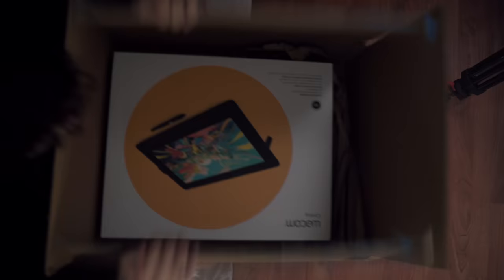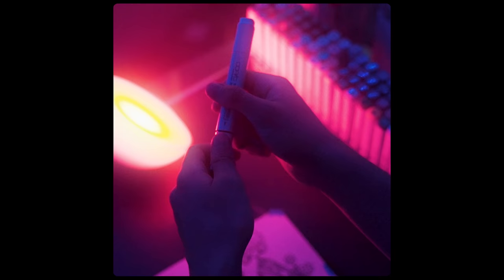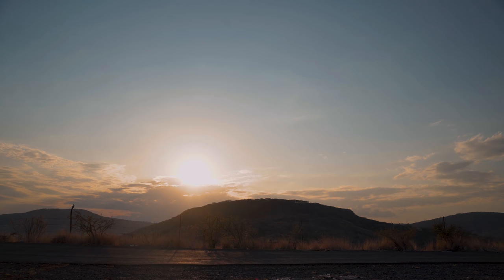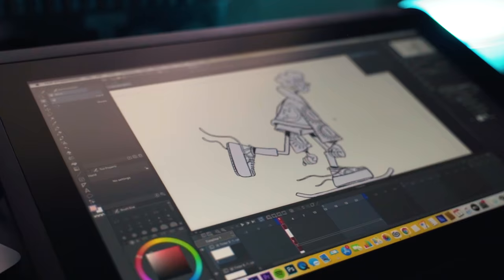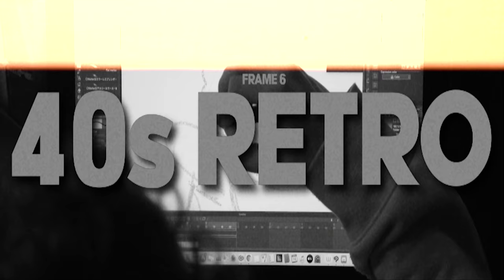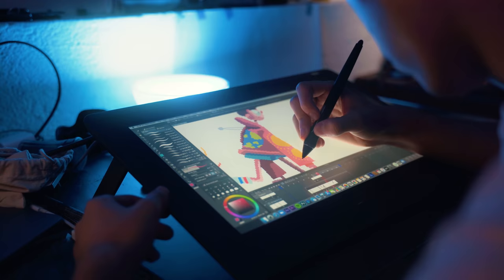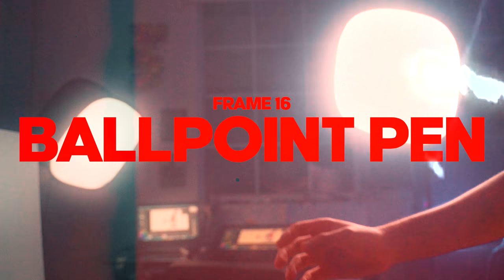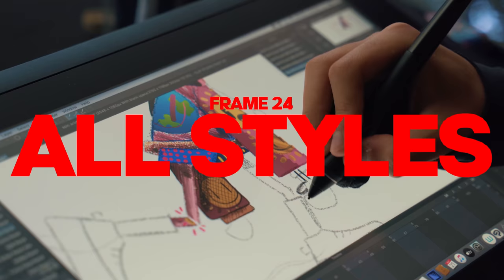I Made an Animation in 24 Different Styles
you won't believe how this crazy animation turned out!

After a long time of not doing digital art I decided to finally get back at it, and this time with my second ever animation! To animate in 24 different styles I used Clip Studio Paint and I had so much fun in the process, can´t wait to start working on another one!

Music in this video (go show them some love):

New Dawn Is Rising - Stonekeepers
Thinkin' About You - Daniel Fridell, Sven Lindvall
Some Say I Am Lucky - Kevin Conlon
I Only Watch It for the Weather - The Delegates
Ctrl Alt Del - Milva
Want this Money -  Dyna Edyne
Belle Époque - The Devil's Sway feat. Roof
Lonely Road - Snky Bnz